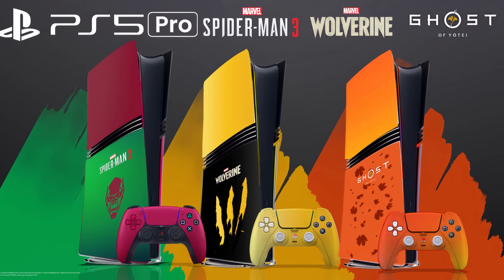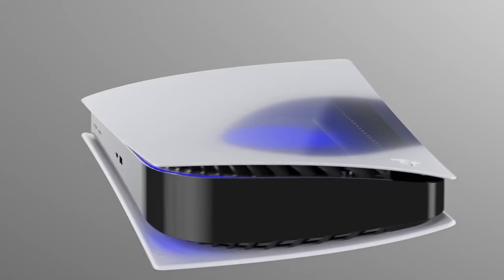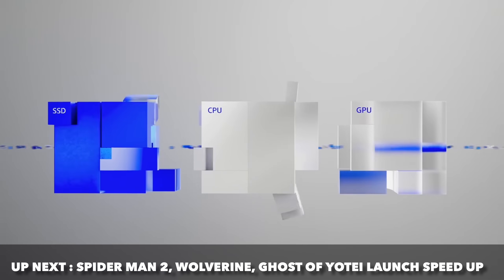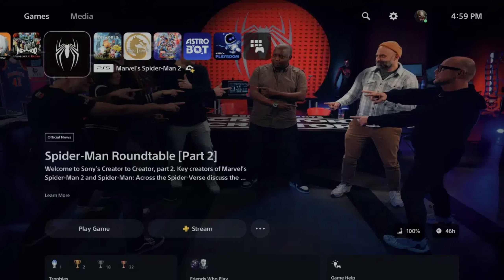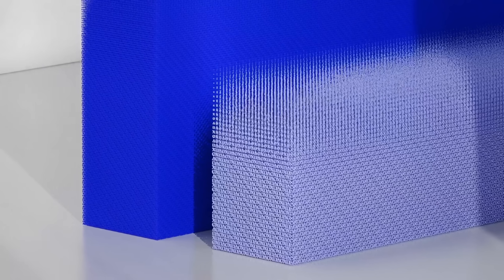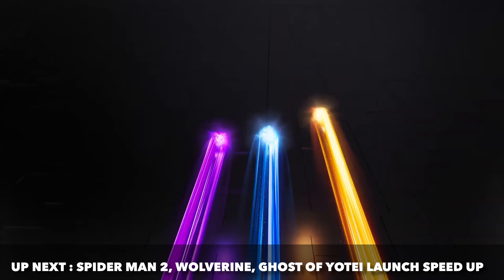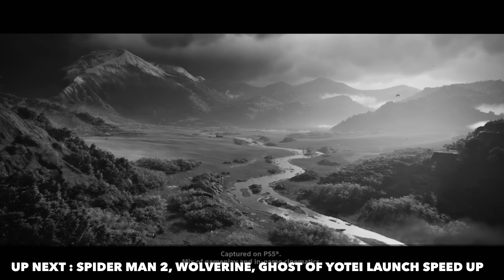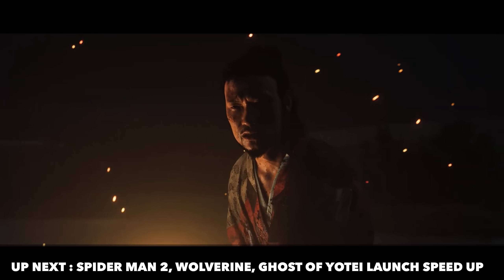PLAYSTATION 5 - NEW BIG PS5 UI UPDATE LIVE ! / NEW PS5 PRO - SPIDER MAN 3 | WOLVERINE PS5 LAUNCH SP…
Channel Topics
- PS5 update Today
- PS5 update 10.0
- PS5 welcome hub
- PS5 Pro Design
- PS5 Pro Announcement
- PS5 games 2024 coming soon
- Playstation 5 news update
- PS5 PRO Release Date Specs Trailer Concept News
- September PS5 event 2024
- PS5 Pro Showcase September 2024
- PS5 vs Xbox Series X
- PS5 Console
- PS5 Console Design
- PS5 Console Reveal
- PS5 ( PlayStation 5 ) News Updates
- PS5 Rumors
- PS5 Leaks
- PS5 News
- PS5 UI

100 Likes and I'll give myself a hug...

LINKS:

Ask for the links you want please